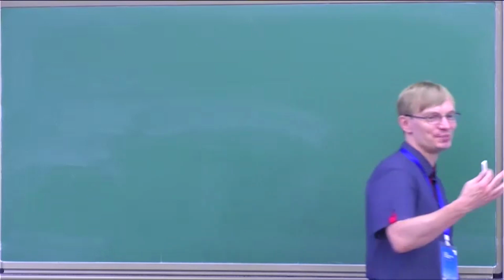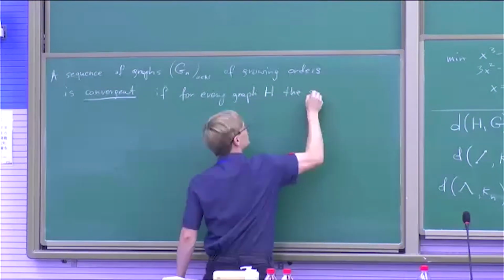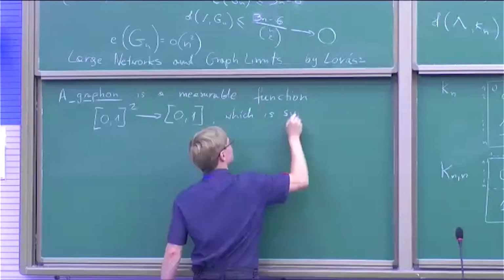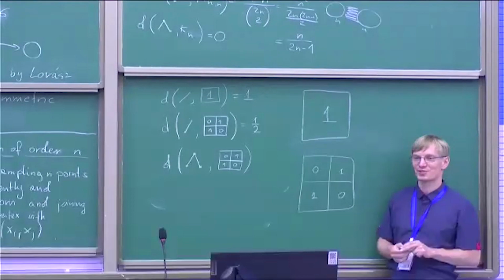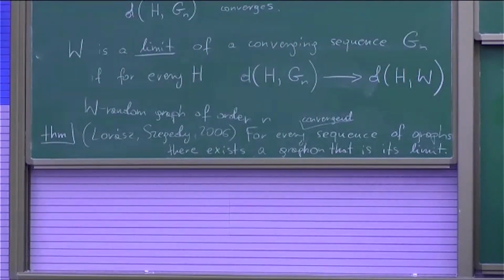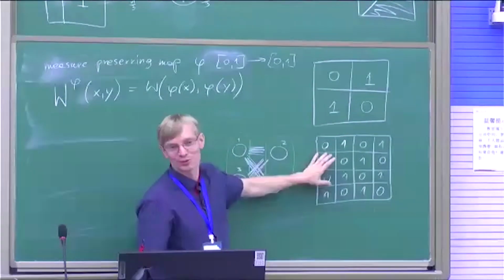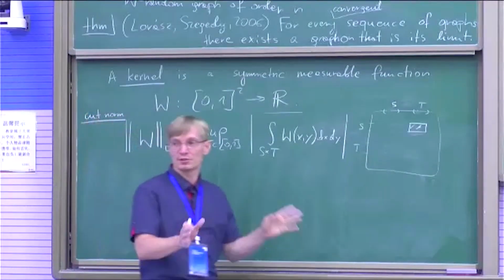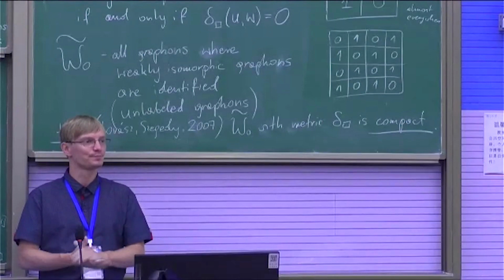23.07.24, Andrzej Grzesik, Graph limits and flag algebras: day 1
IBS ECOPRO 2023 Summer School

Andrzej Grzesik, Graph limits and flag algebras: day 1
July 24 2023, Monday @ 10:00AM - 11:30AM KST
Dongmingzhu Building 112, Shandong University

SPEAKER
Andrzej Grzesik
Jagiellonian University

The mini-course will be focused on the flag algebra method that changed the landscape of extremal combinatorics and was used to solve or make substantial progress on many longstanding open problems. We will begin with an intuitive introduction to limits of dense graph sequences and the notion of graphons. Then we will learn how the flag algebra method works and how to apply it to different extremal graph theory questions.